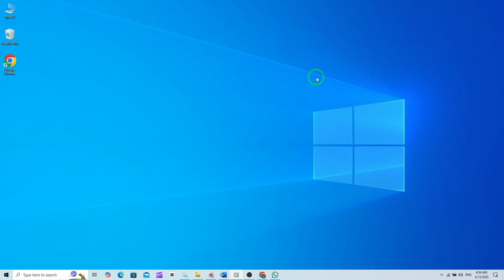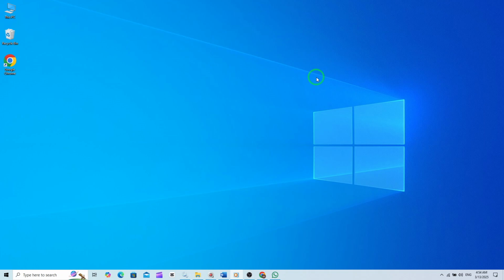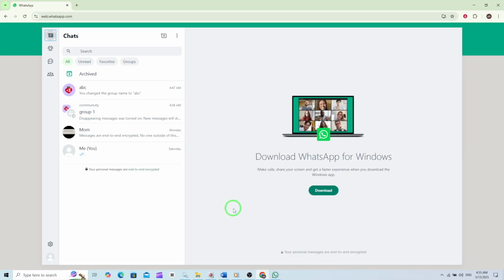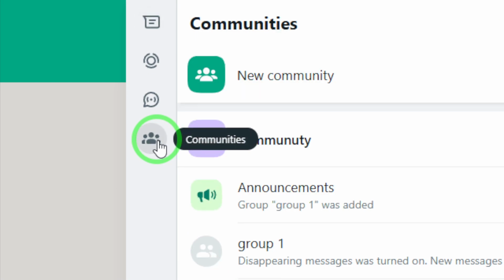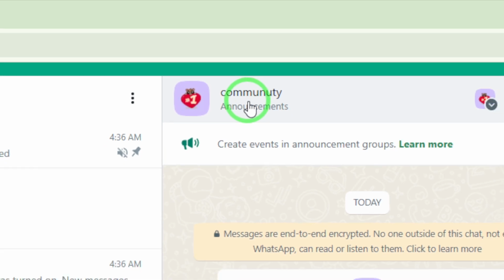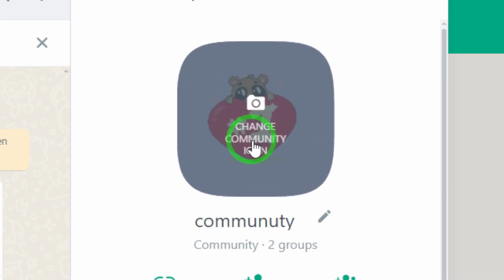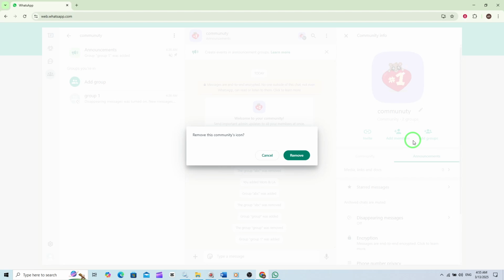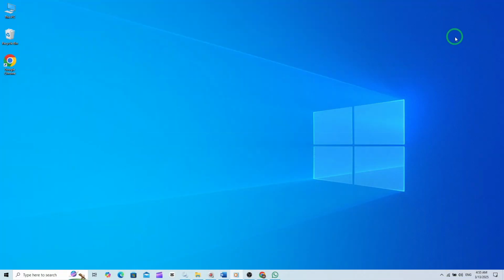How To Remove Community Photo On WhatsApp Web On PC (New Update)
Learn how to remove a community photo on WhatsApp Web using your PC with the latest update! This step-by-step guide will walk you through the process quickly and effortlessly, ensuring you can manage your WhatsApp communities with ease.

Steps:

1. Open WhatsApp Web.

2. Enter the Community from the left-side menu.

3. Select the community you want and click its name.

4. Click "Change community icon."

5. Remove the photo and confirm the step.

Chapters:
00:00 Intro
00:12 Soultion
01:05 Outro